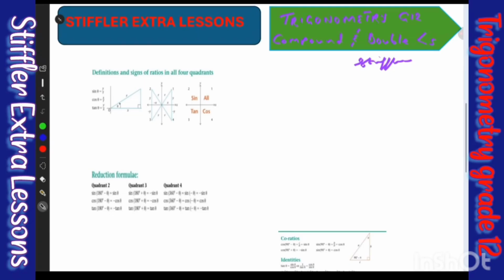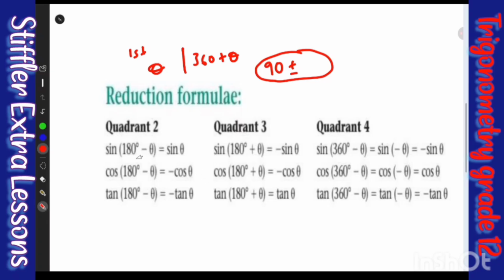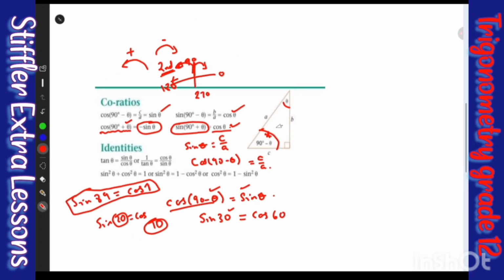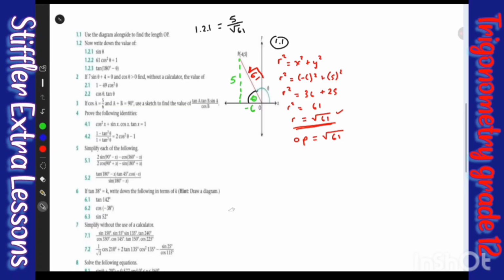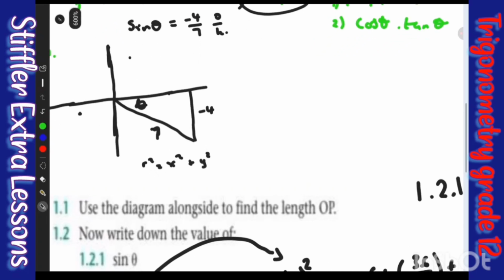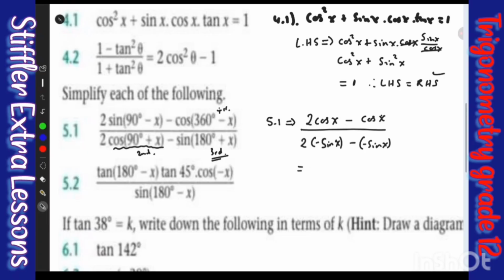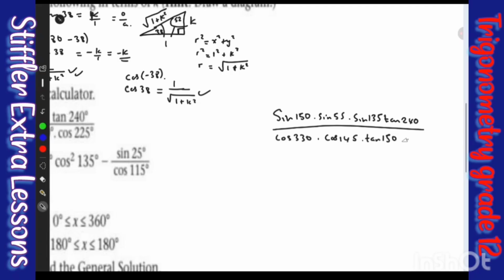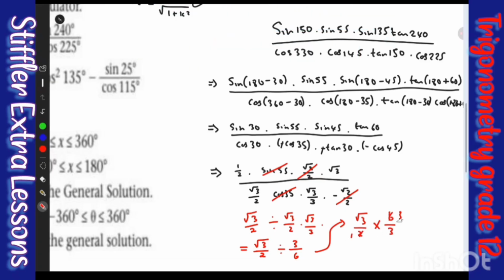Grade 12 Trigonometry, Lesson 1- intro to grade 12, recap on grade 11 work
this lesson is focusing on grade 11 recaps,
grade 12 intro